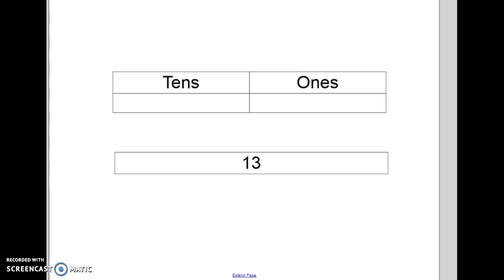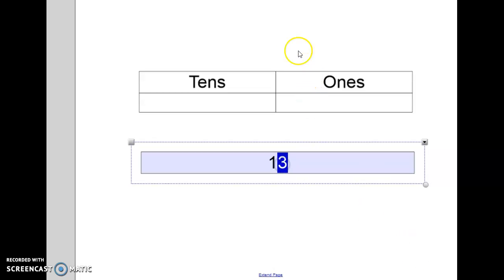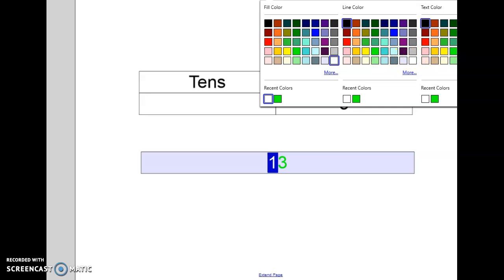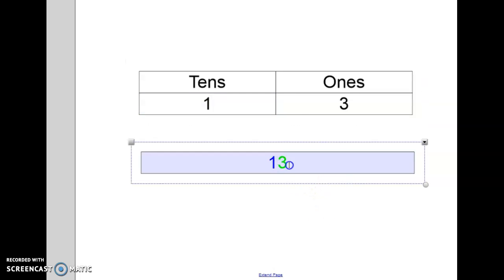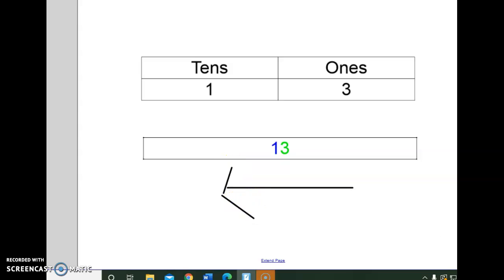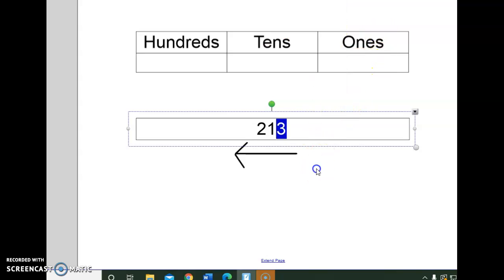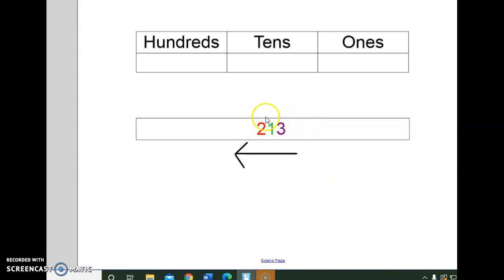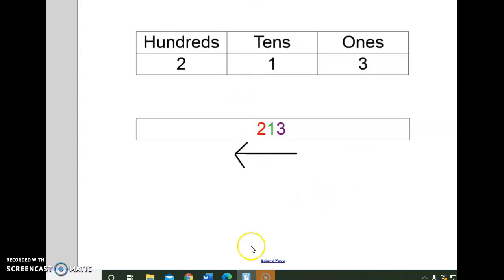What is each place?